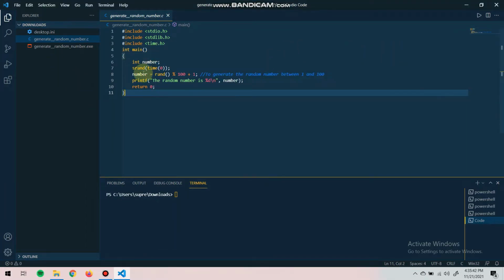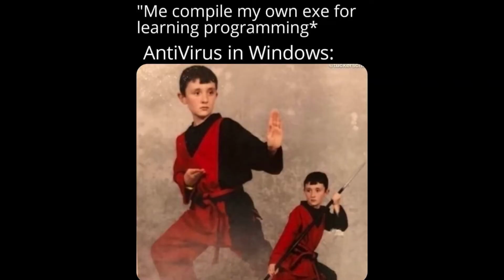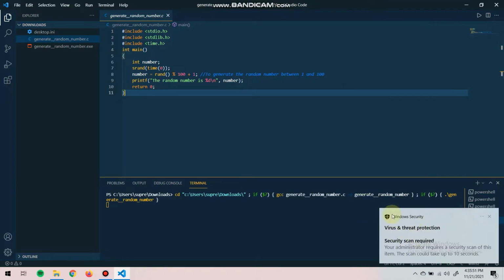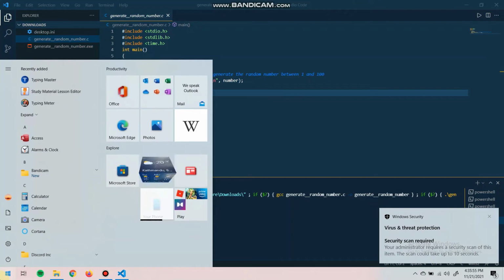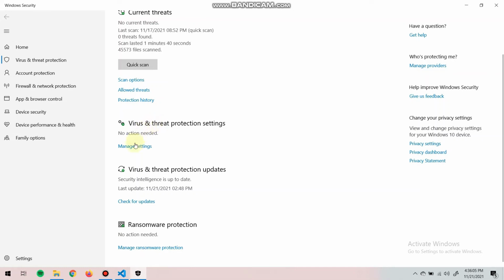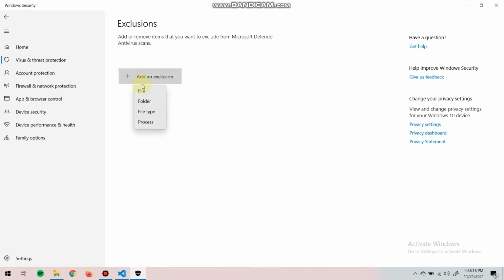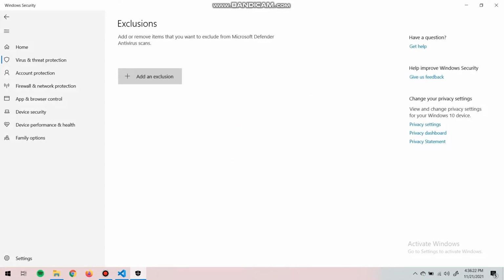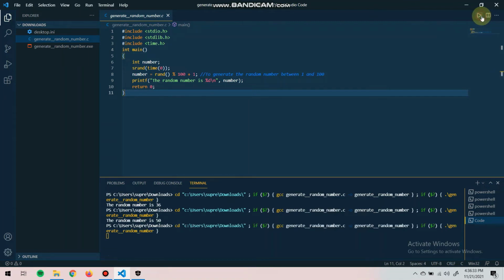VS Code| Windows |virus and threat|.exe file problem resolved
Hey guys
If you are using visual studio code for learning programming and facing problem while running code then this video is for you.